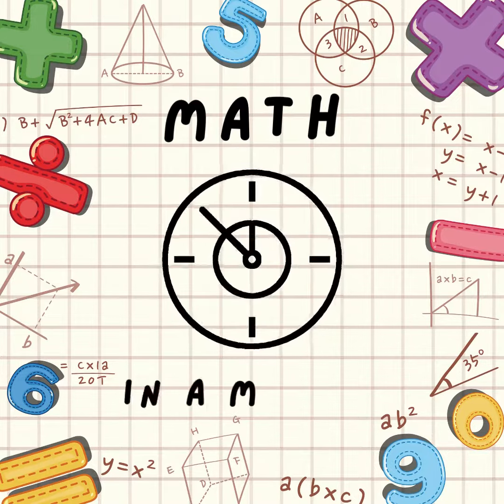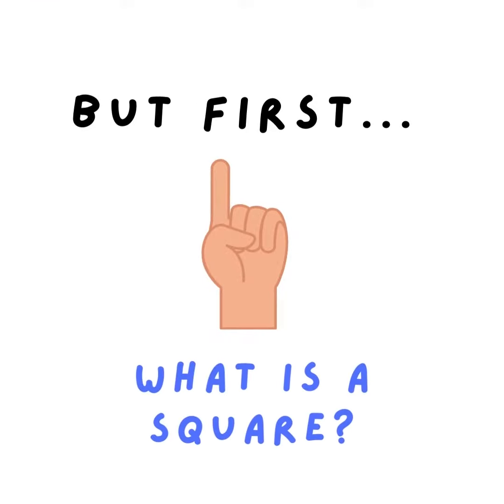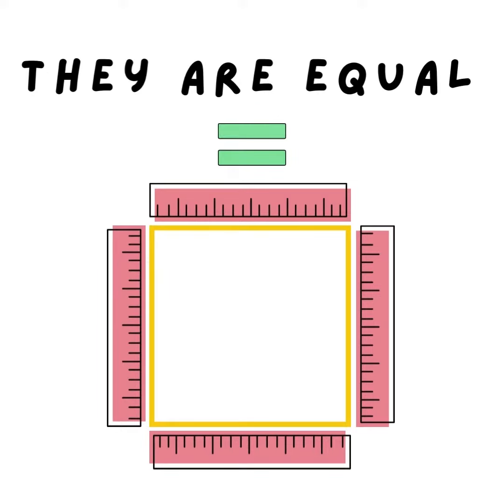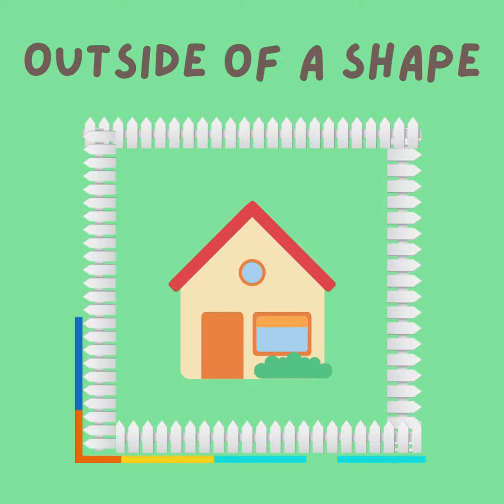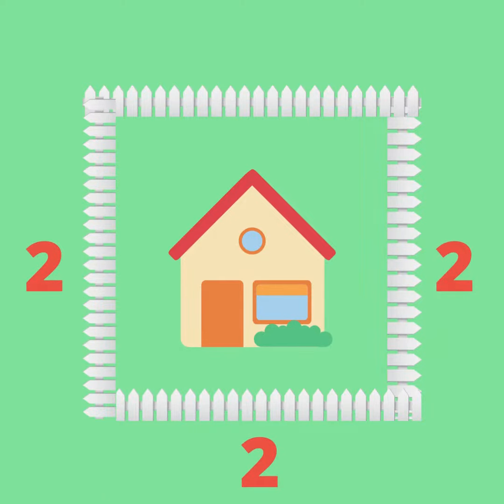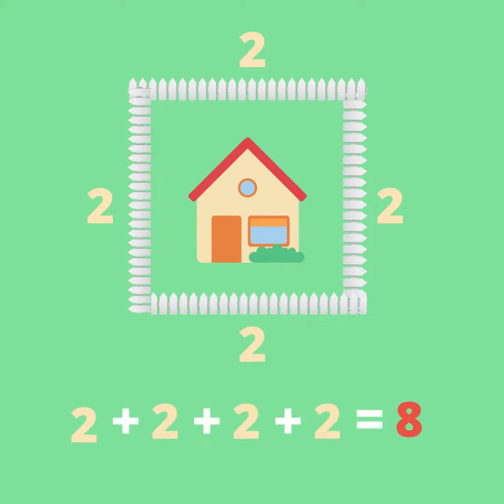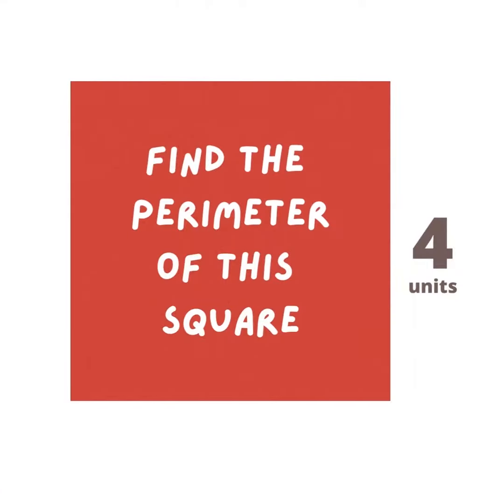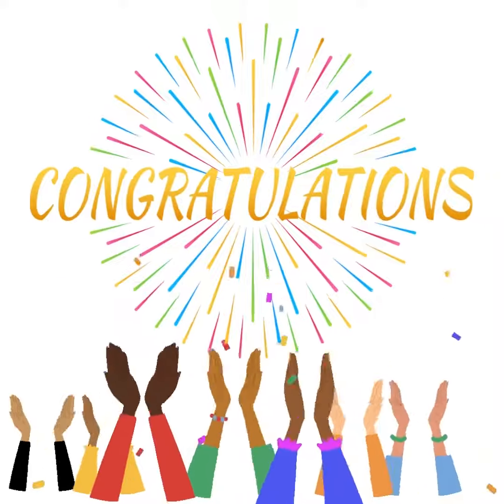Math in A Minute Perimeter of a Square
Quick and and easy tutorials about basic math concepts.